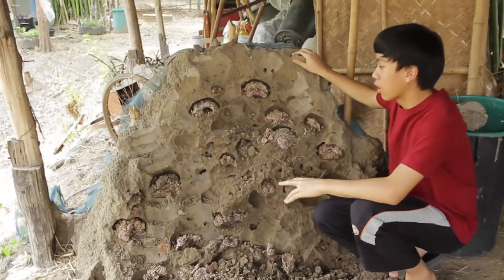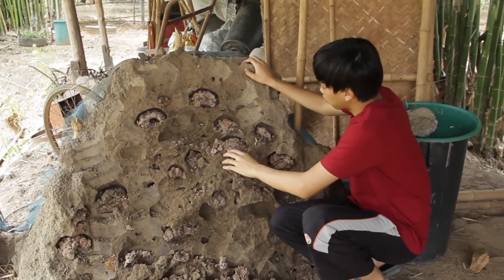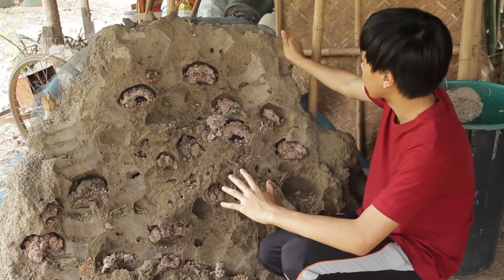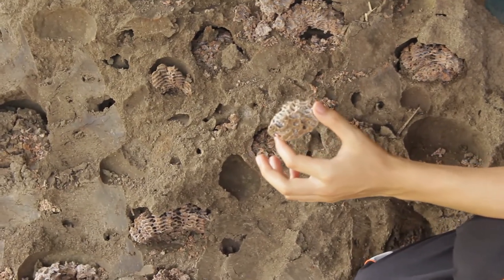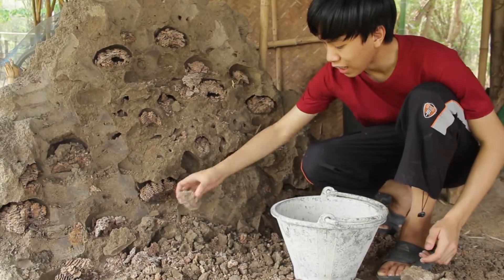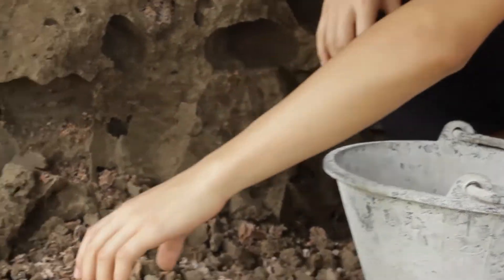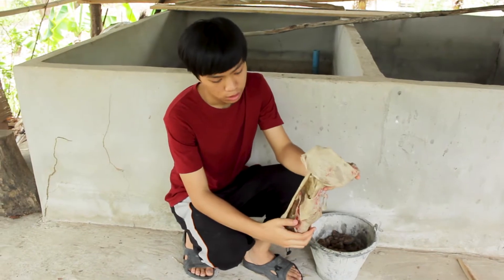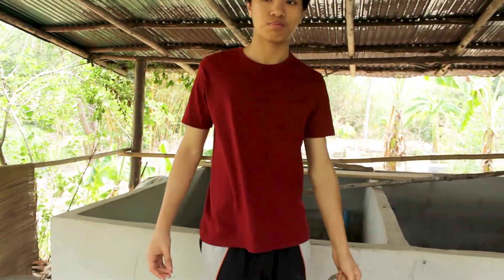จาวปลวกใช้เพาะเห็ดปลวกได้ไหม Can I grow mushrooms from termite combs?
After digging up a termite nest for the earth to make bricks, Steve is left with some open combs full of spores which could sprout Termitomyces. Can I find a way to grow them?
สตีฟมาทดลองใช้จาวปลวกเพาะเห็ดปบวก มันทำได้ไหมฦมาลุ้นกันเลยครับ